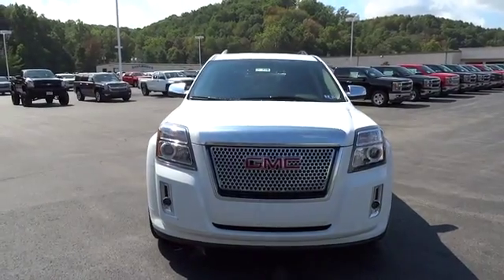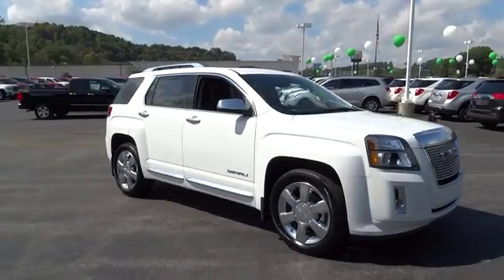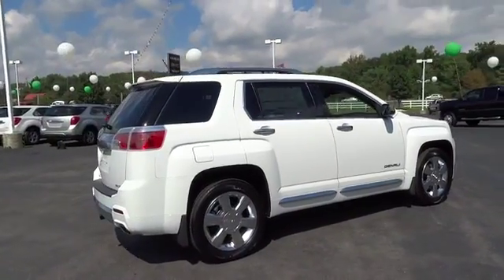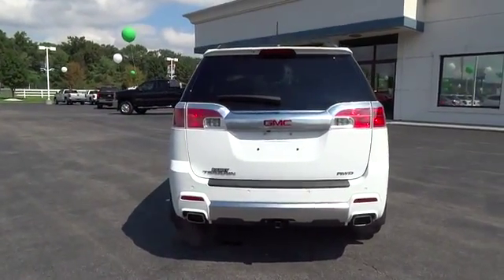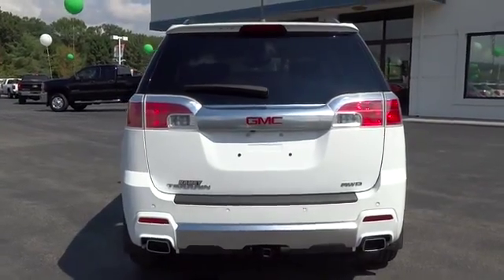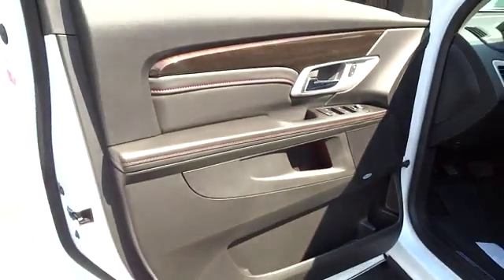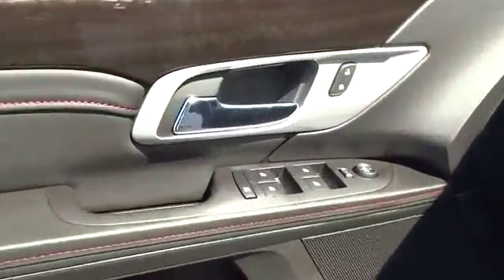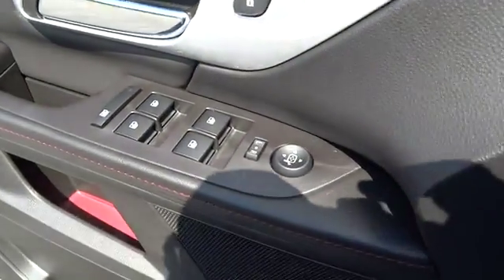2015 GMC Terrain Charleston, WV, Beckley, WV, Princeton, Roanoke, Blacksburg 1-2N330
2015 GMC Terrain